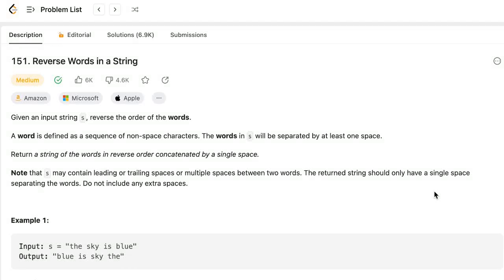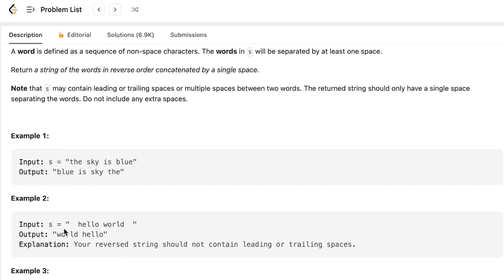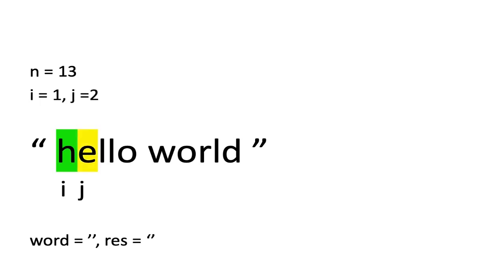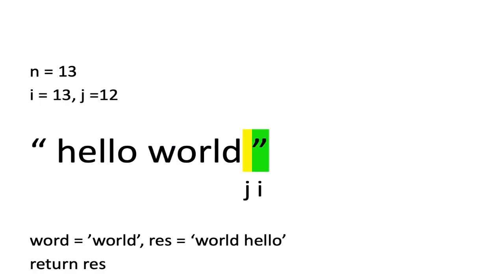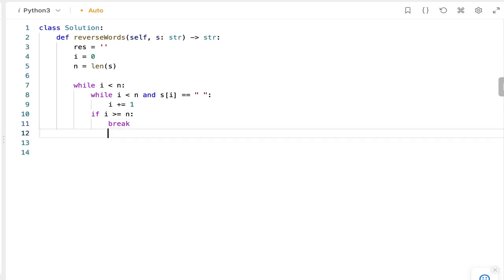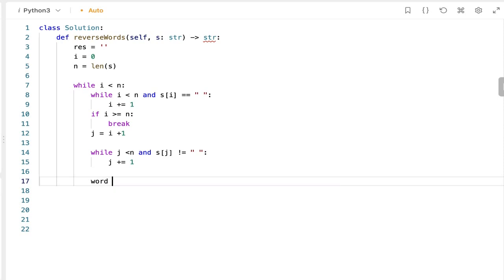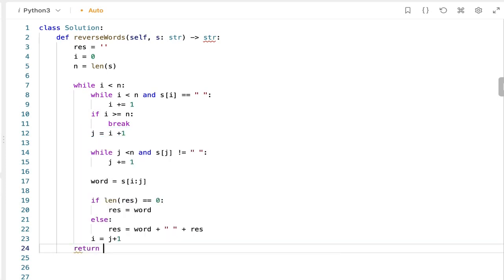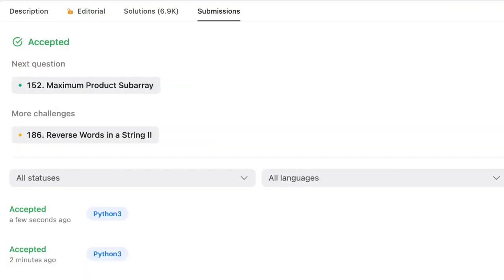Leetcode 151 - Reverse Words in a String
In this video I solved the Leetcode # 151 Reverse Words in a String